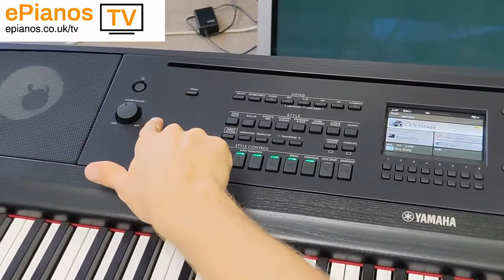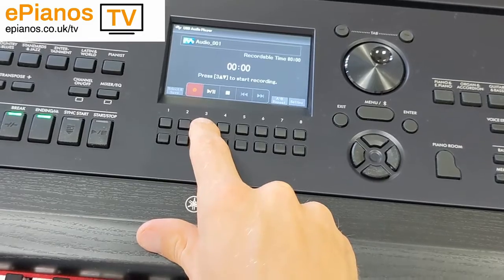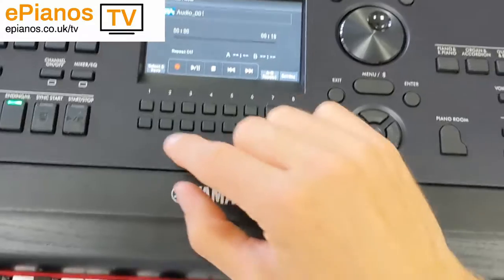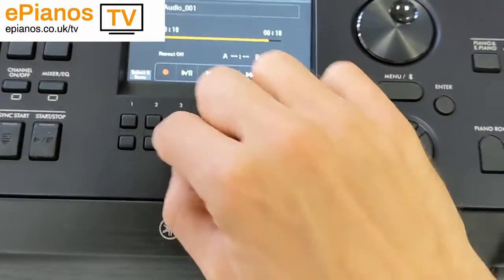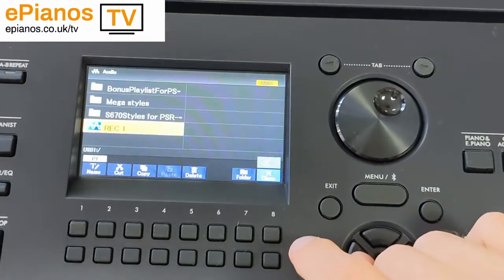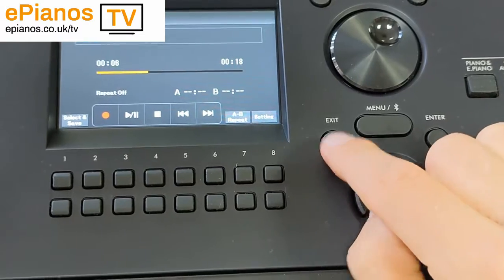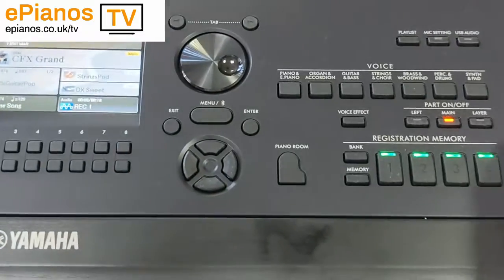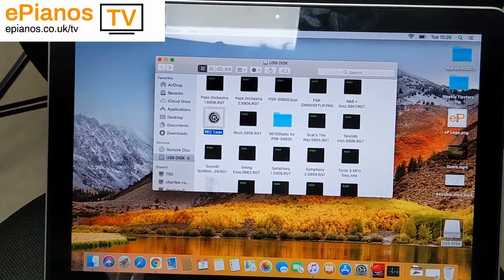HOW TO record onto a USB with the Yamaha DGX670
Here is a quick HOW TO video of the Yamaha DGX670 on how to record your piano playing onto a USB Flash Drive. Max gives us a brief run-through of exactly how you can do this via the recording menu and settings on the DGX670. Enjoy! 🤩

00:00 Introduction
00:22 DGX670 layout
00:44 Recording homepage via 'USB AUDIO'
01:32 Change your recordings name
03:53 Eject USB and plug into laptop
04:28 Outtro